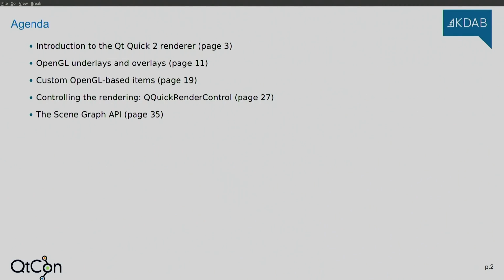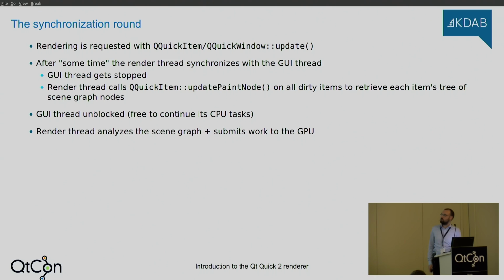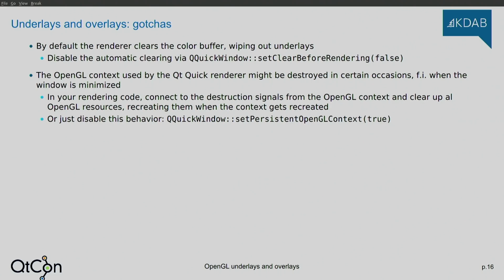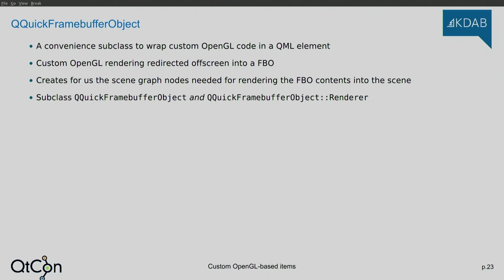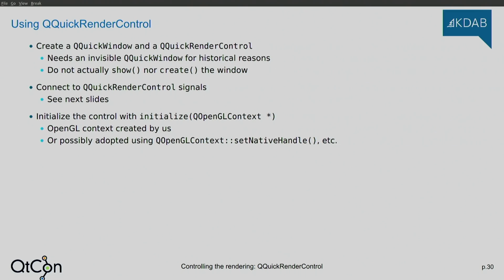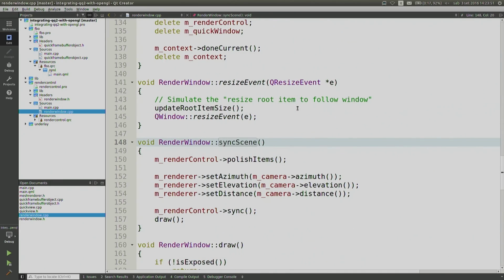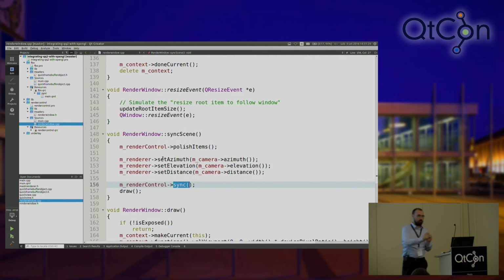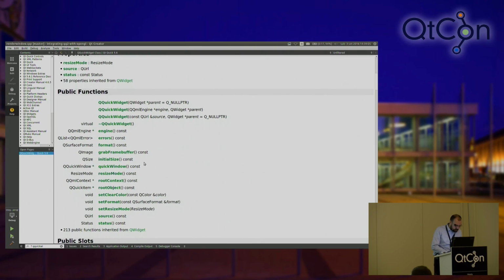Integrating OpenGL with Qt Quick 2 applications - Giuseppe D’Angelo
This talk will introduce you to various effective strategies of drawing raw OpenGL content inside a Qt Quick 2 scene. After a brief introduction to how the Qt Quick 2 renderer works, we will see the APIs in Qt 5.6 that allow us to integrate existing OpenGL code and QML.